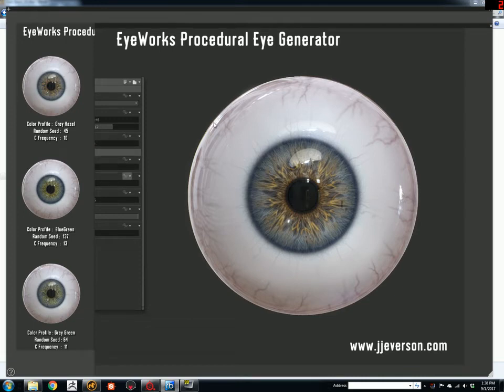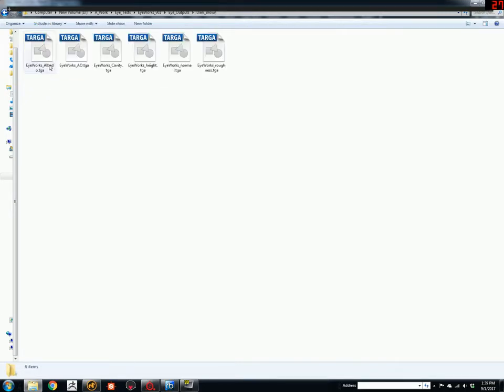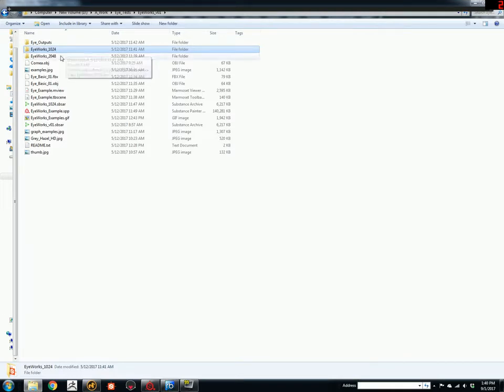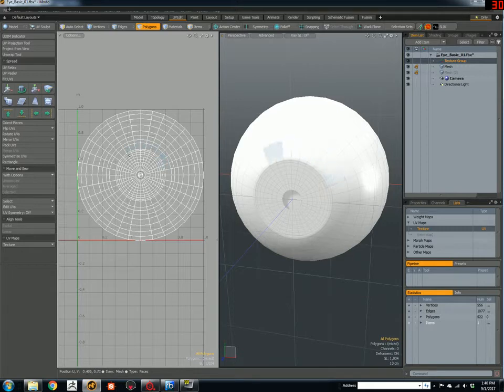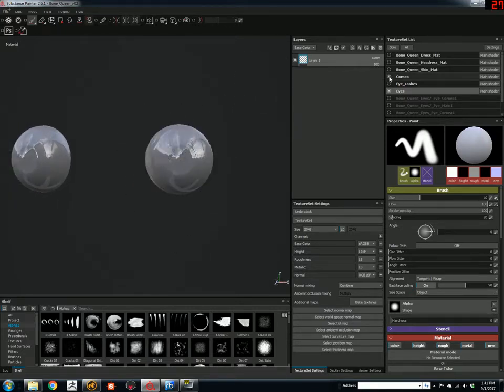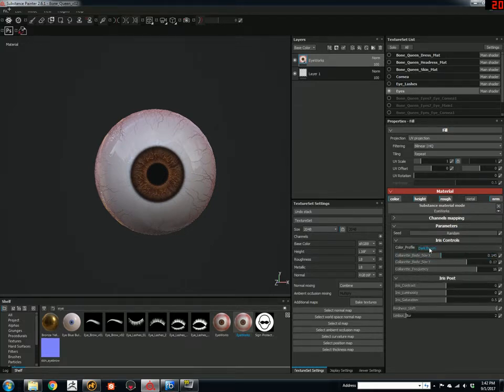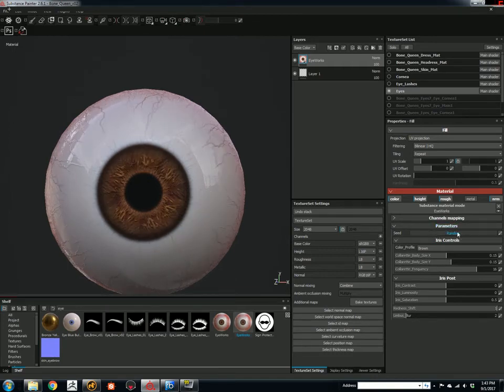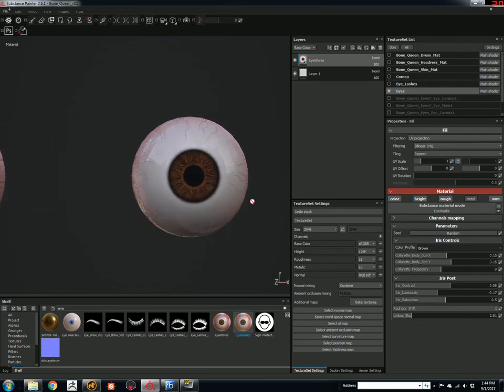EyeWorks Procedural Eye Generator by Jarred Everson